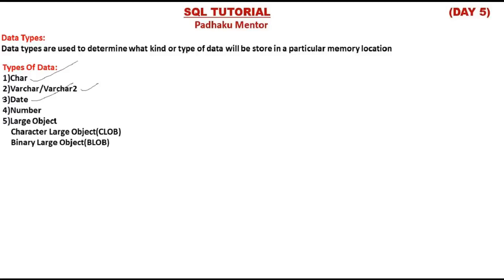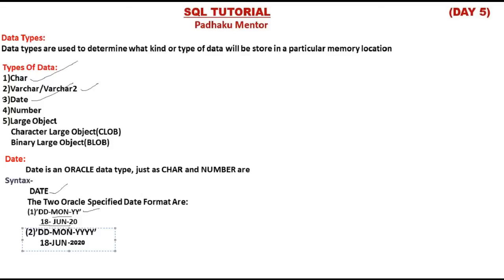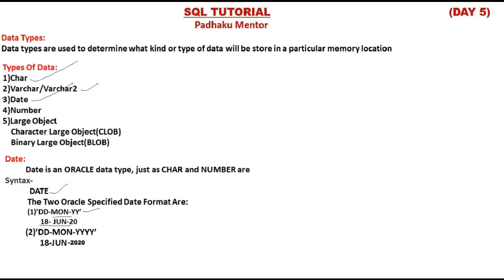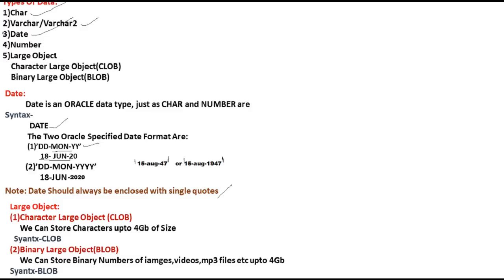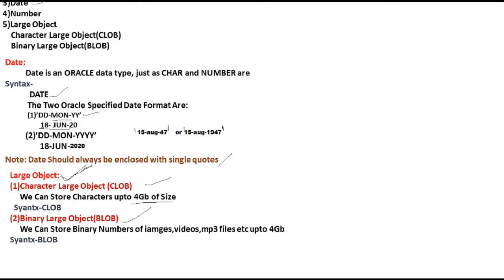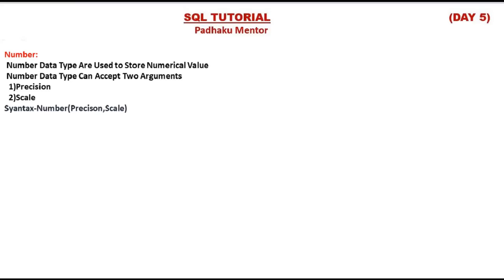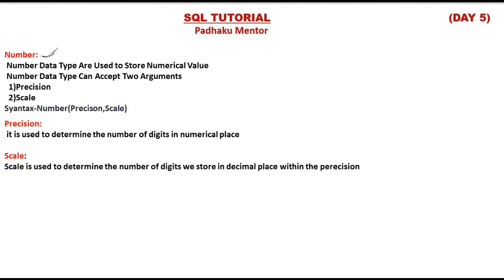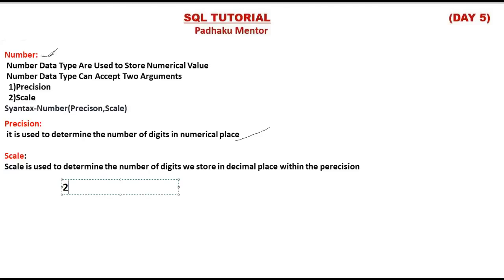DATA TYPES IN SQL Part 2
In this video you will learn:
and different types of data like
char
varchar2
number
Large Object

what is Precision
what is Scale